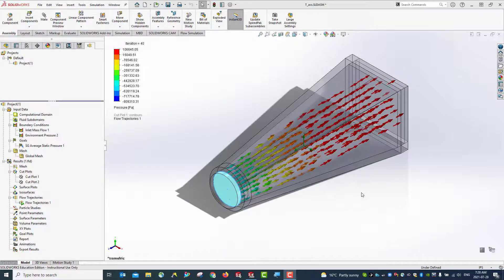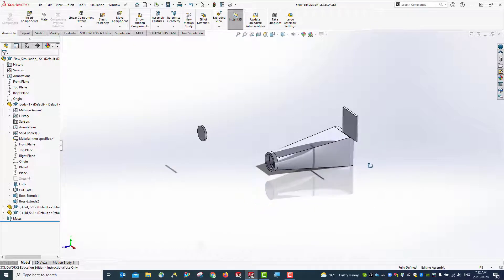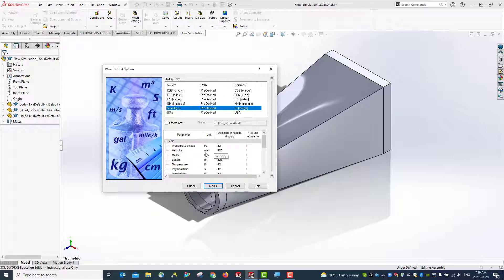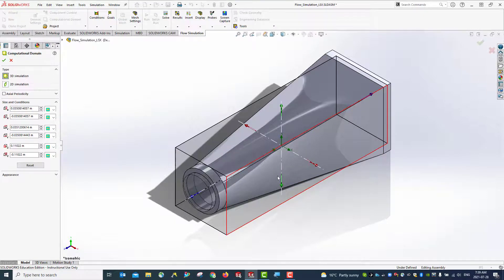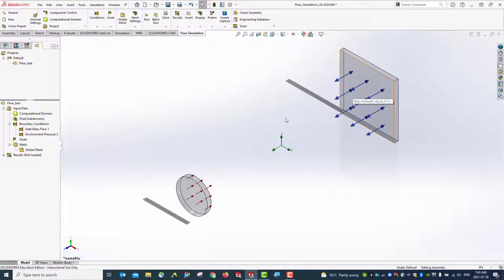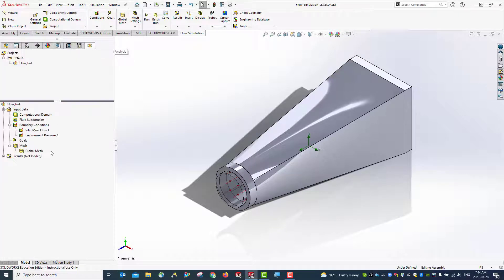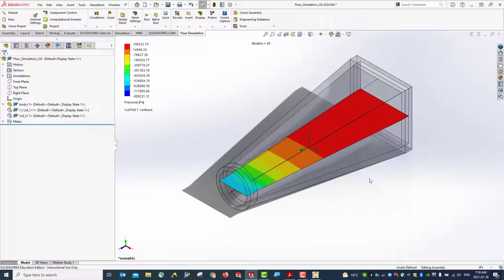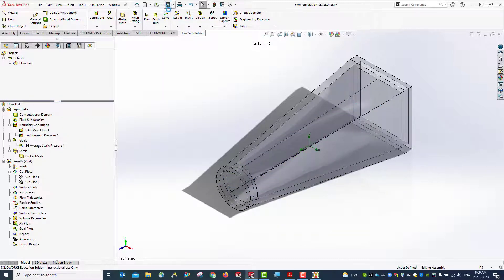Tutorial 6: Flow Simulation